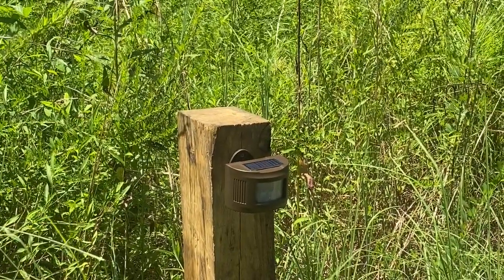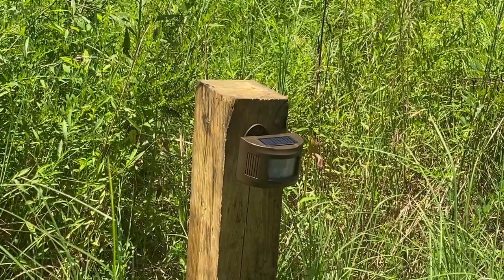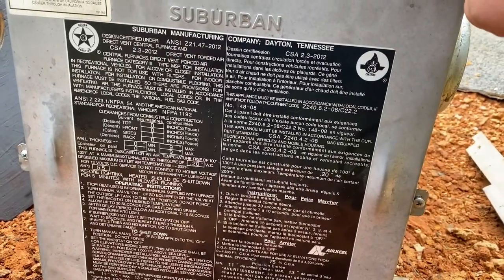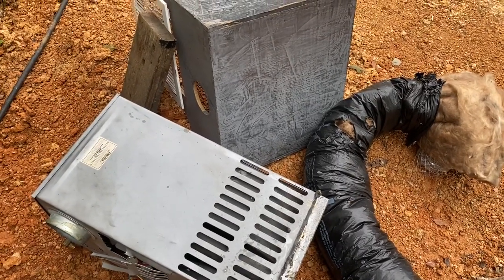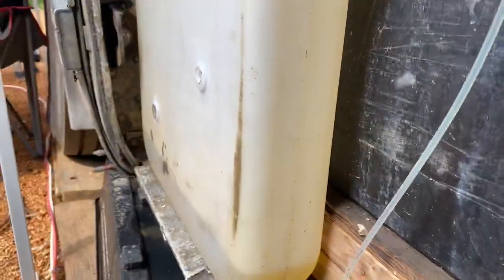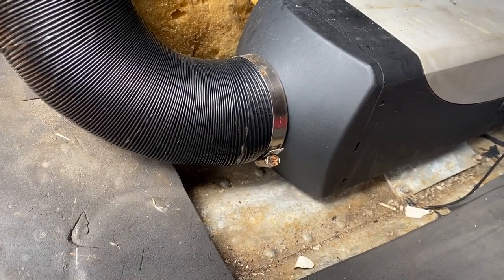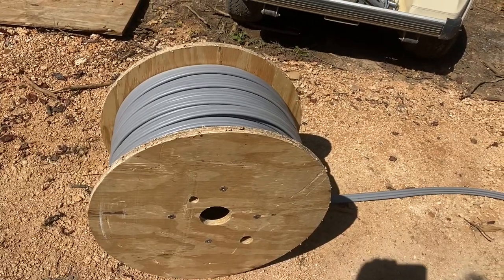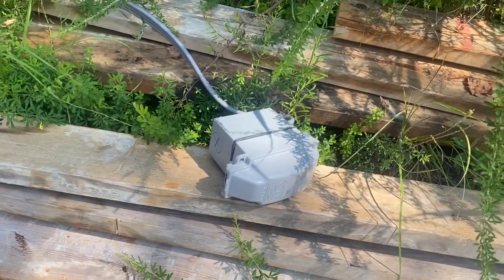Driveway alarm, electricity to the pad, rv furnace removal, and new bus coming for service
Getting a lot accomplished here getting ready for a a bus visitor that i’ll be helping with some maintenance